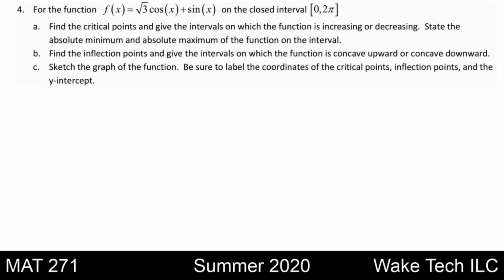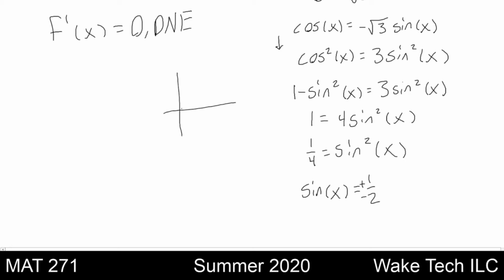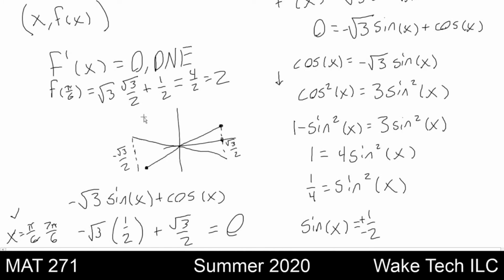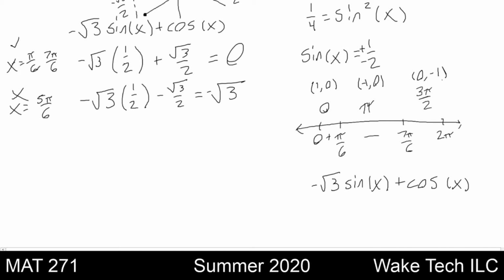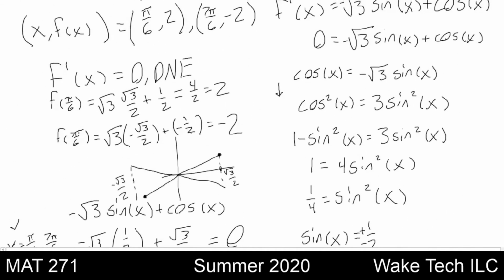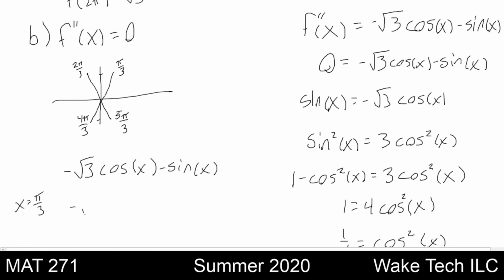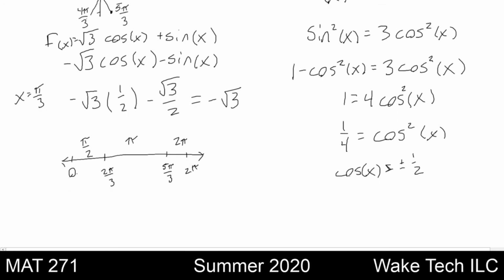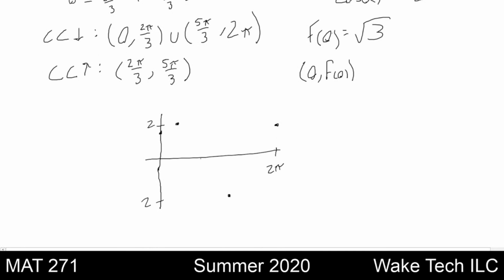Mat-271 Test 3 Review Q4